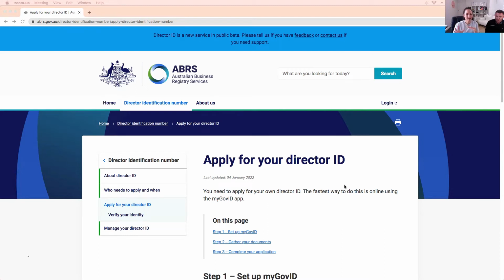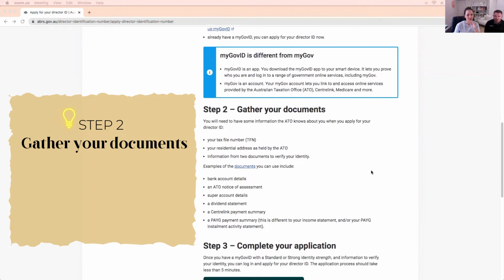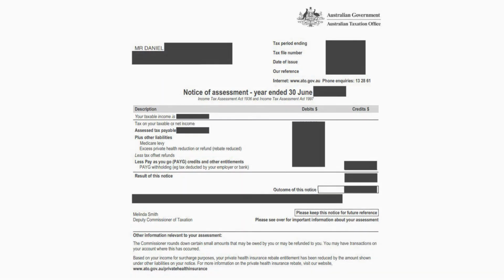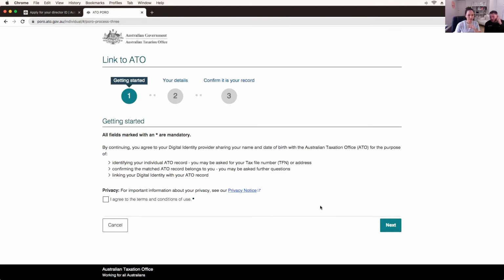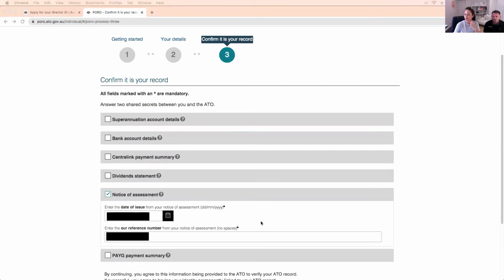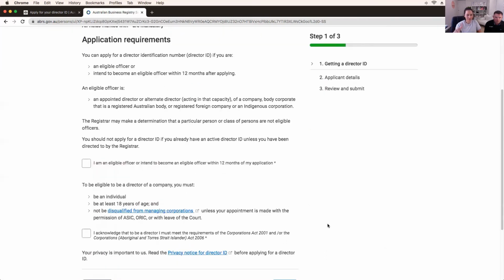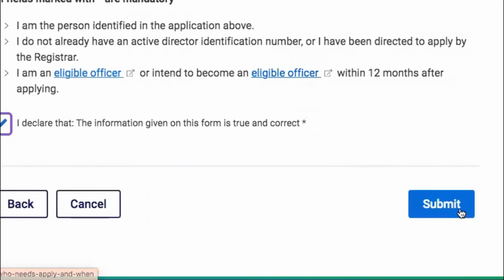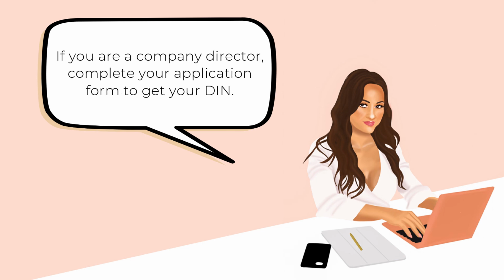How to apply for your Director Identification Number DIN | Little Miss Bookkeeping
🚨 ATTN: AUSTRALIAN COMPANY DIRECTORS 🚨

You NEED to watch this short video and APPLY for your Director ID 🎥

Why?
+ so you have your DIN set up
+ so you can give your DIN to the person who looks after your company affairs
+ so you don't get fined *yikes*

⏰ Timestamps
0:00 Introduction
0:57 Step 1 - Set up your MyGovID
1:36 Step 2 - Gather your documents
2:45 Step 3 - Complete your application
6:36 Step 4 - Record & share your DIN
7:26 ABRS website for more details